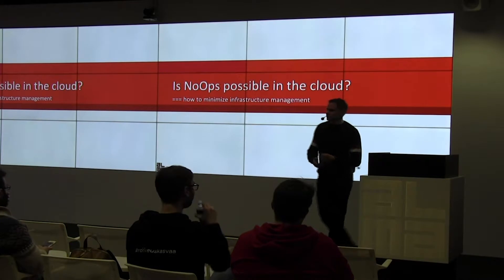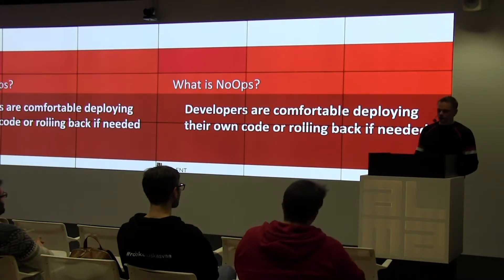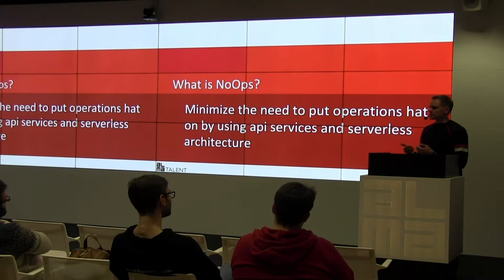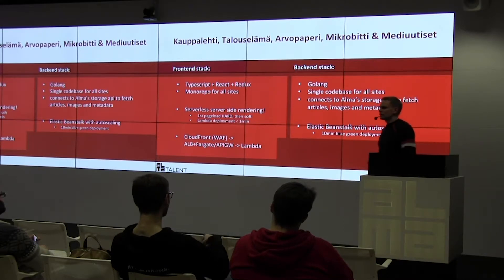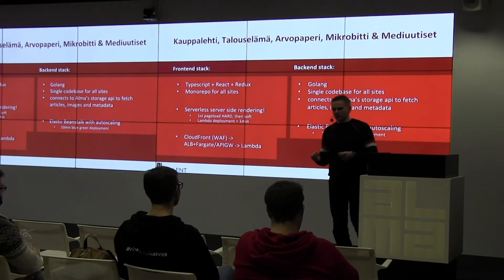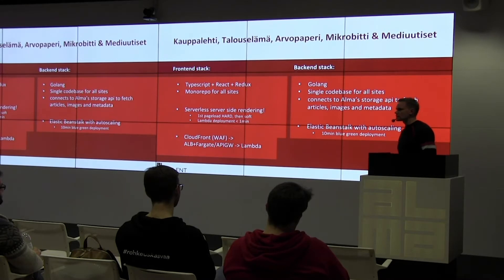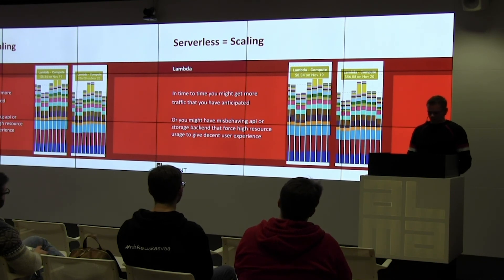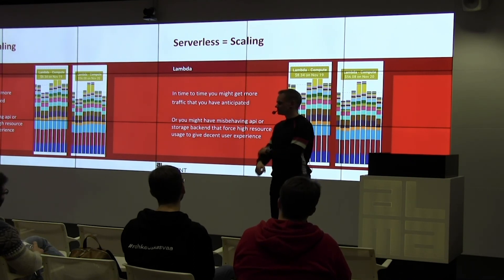Niilo Ursin - Is NoOps possible in the cloud?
Niilo Ursin presents what's “Is NoOps possible in the cloud?”. AWS User Group Finland Meetup January 2019 at Alma Media.